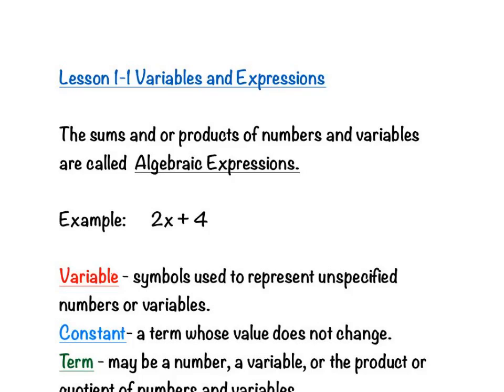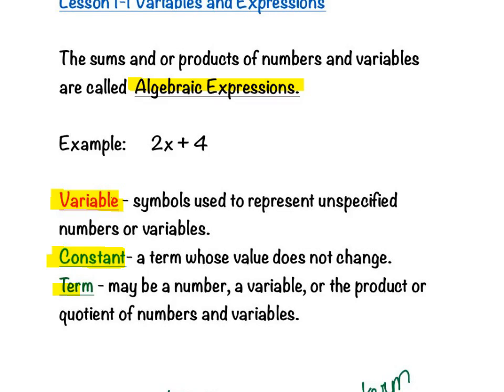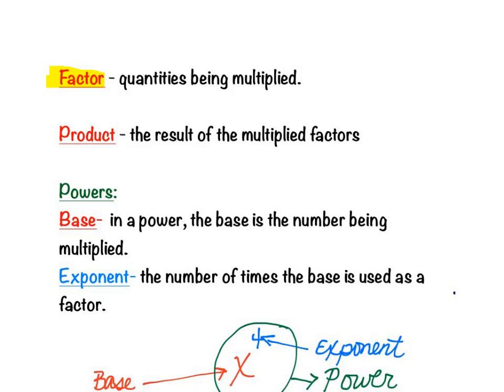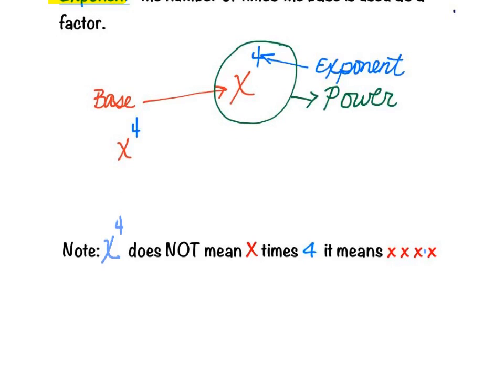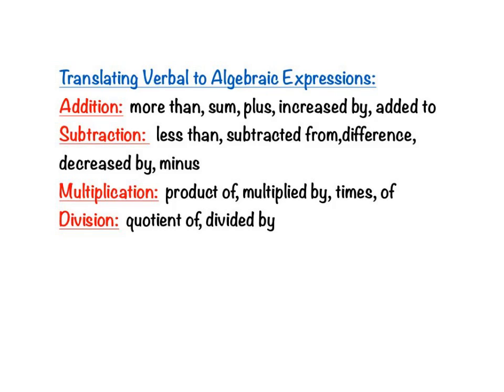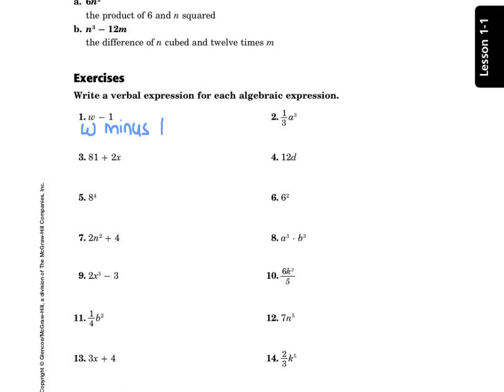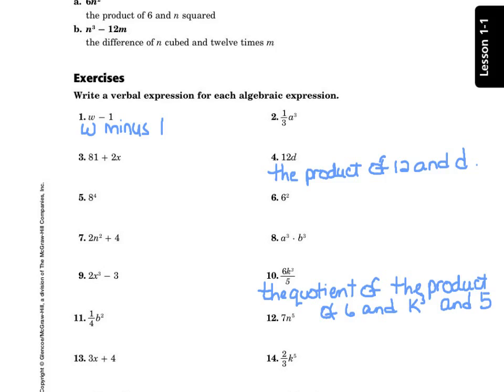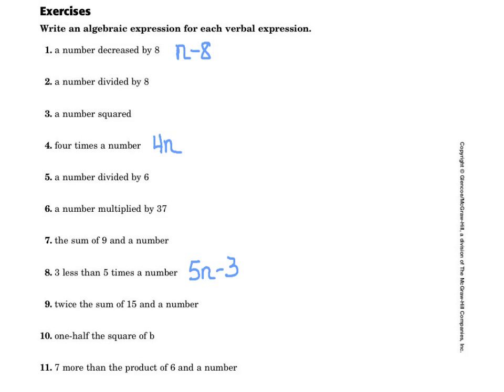Variables and Expressions - Less 1.1